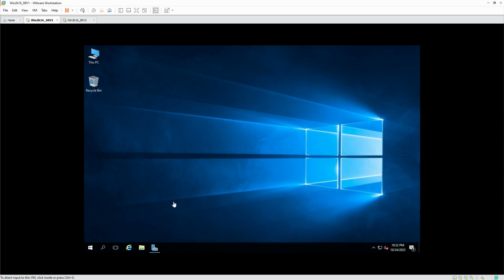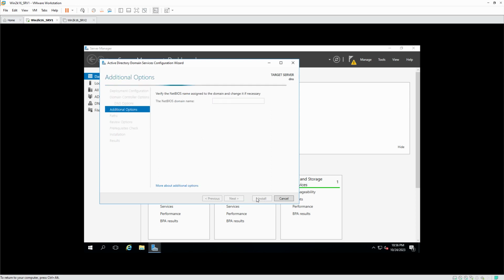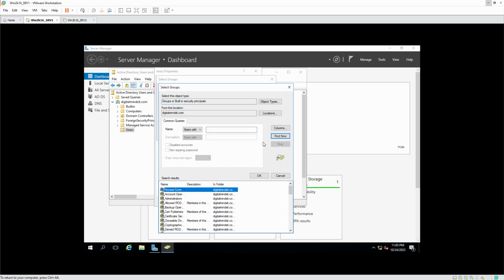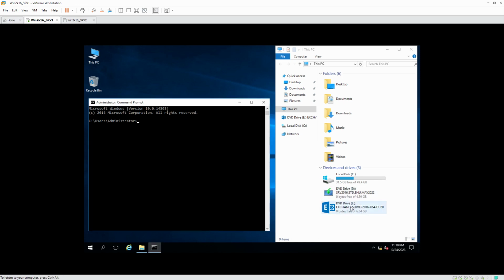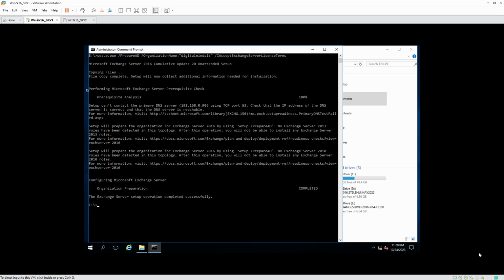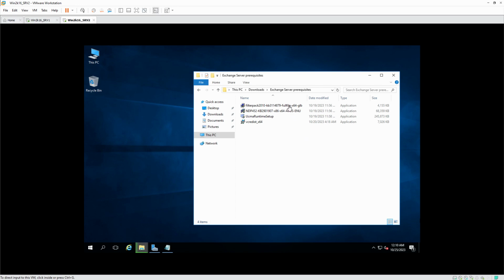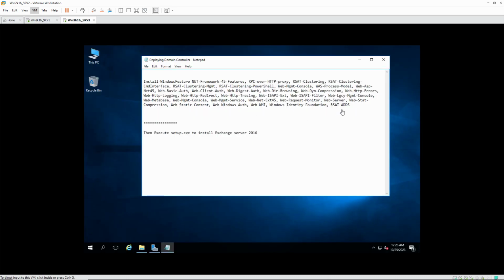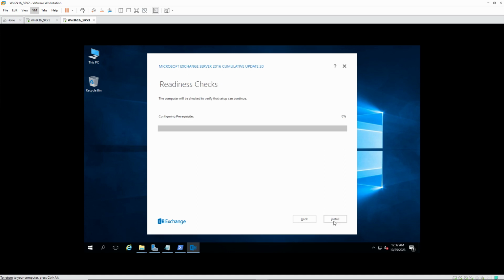Exchange Server 2016 - Complete Installation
Welcome to our step-by-step tutorial on the complete installation of Exchange Server 2016! Dive deep into the intricacies of Microsoft's enterprise-level mail and calendaring server. This guide ensures you're equipped with the best practices for a seamless deployment. Whether you're an IT professional, system administrator, or just curious about the backend of email communications, this video has you covered. From prerequisites to post-install configurations, we leave no stone unturned. 🔗